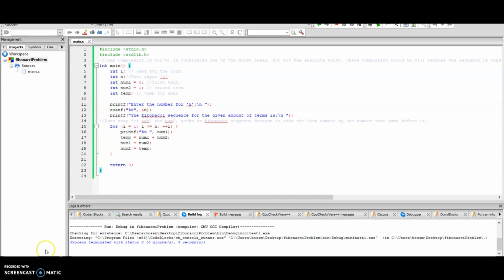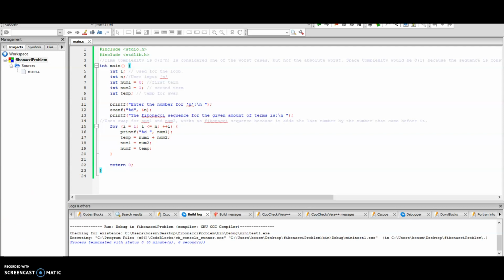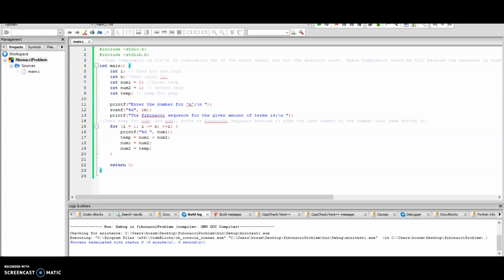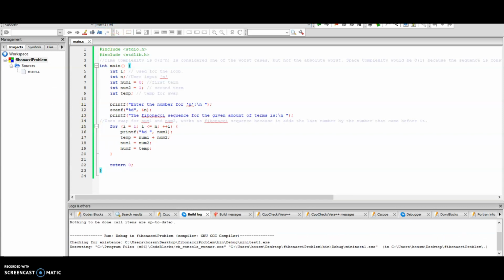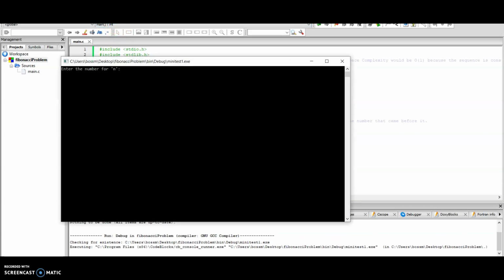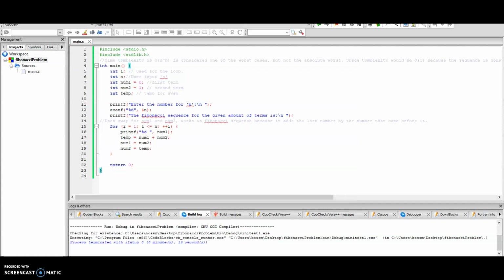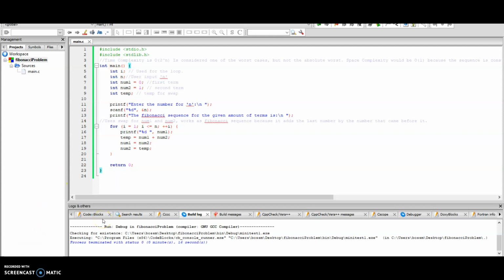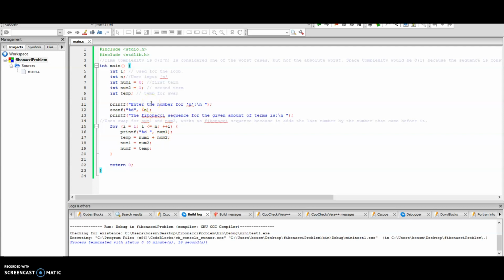Recording #4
Vid for hw algorithm design an analysis